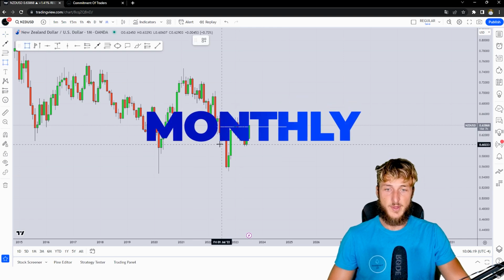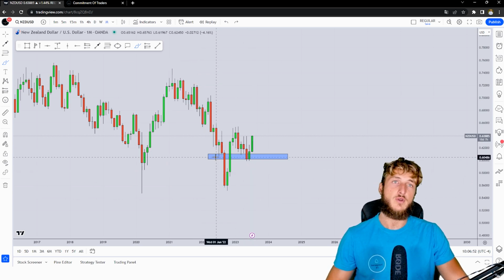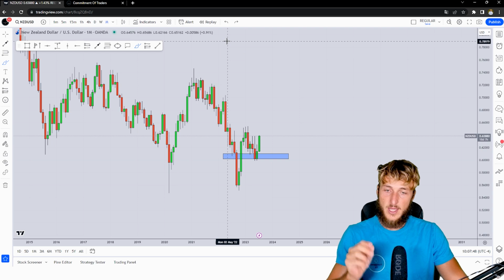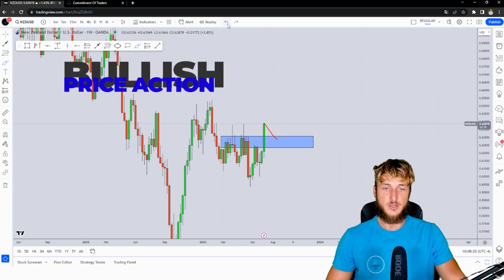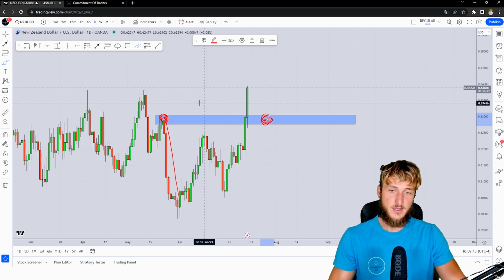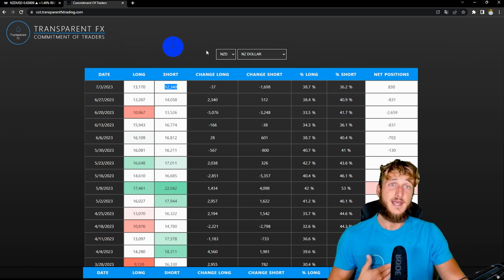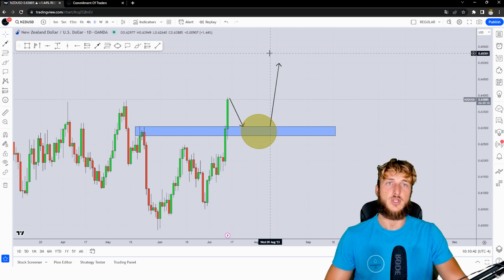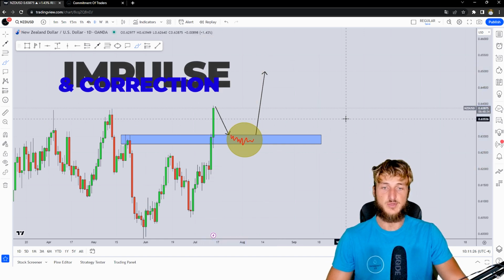NZDUSD Trading Strategy: Technical and Order Flow Analysis !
In this video, I will be sharing my nzdusd trading strategy by providing my complete technical and order flow analysis so you can watch it to possibly improve your forex trading skillset.